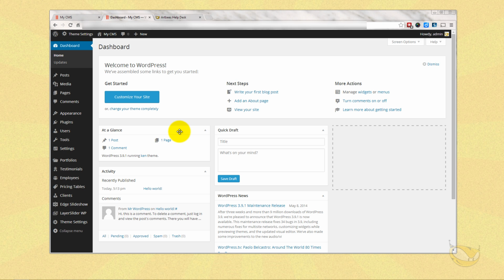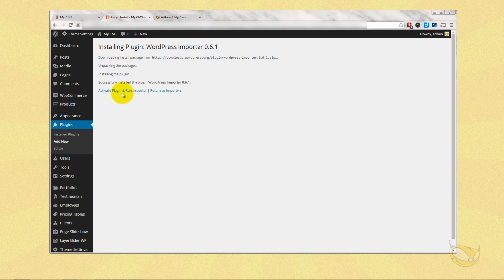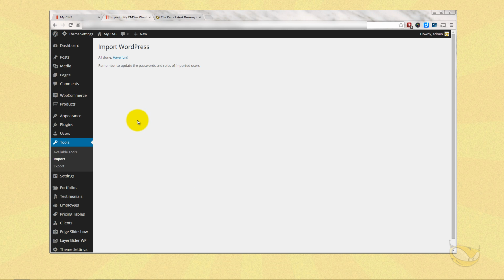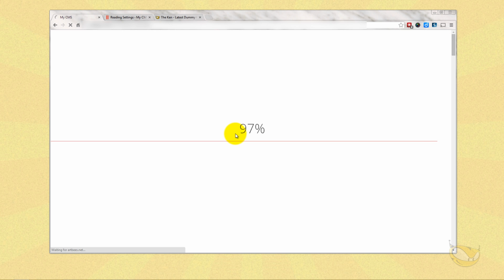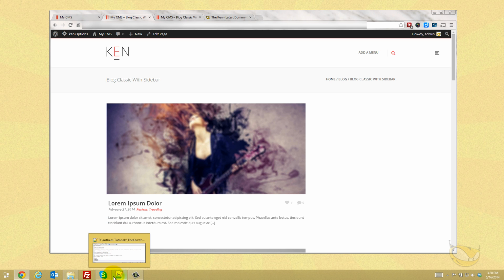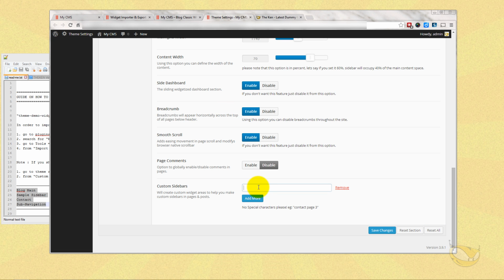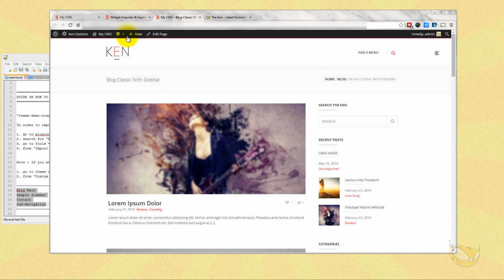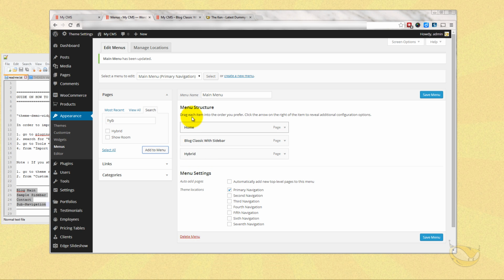THE.KEN NO. 2 - Importing Dummy Content & More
In this video you will learn how to import THE.KEN dummy content, set up the default homepage and get an intro to menus and widgets.